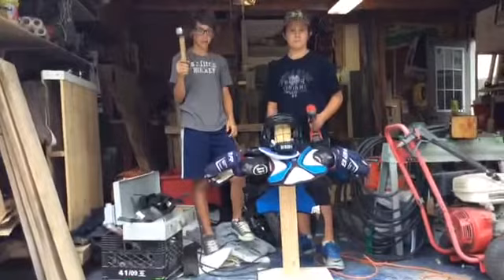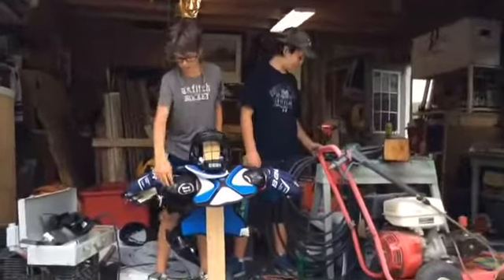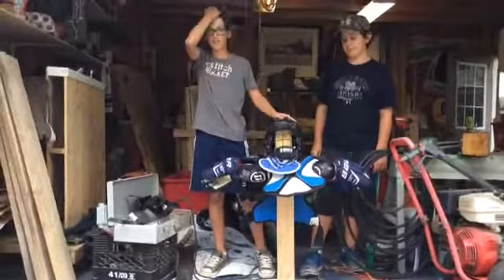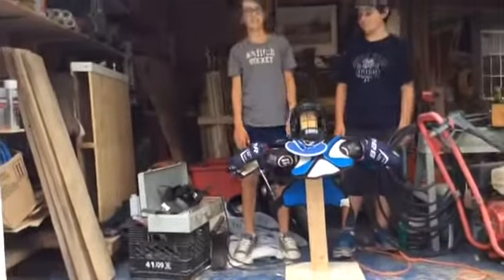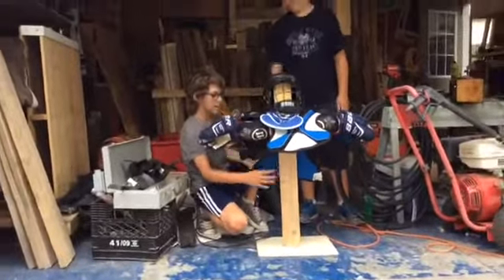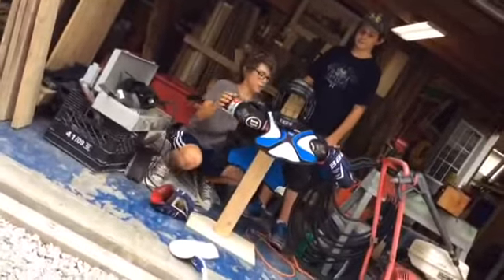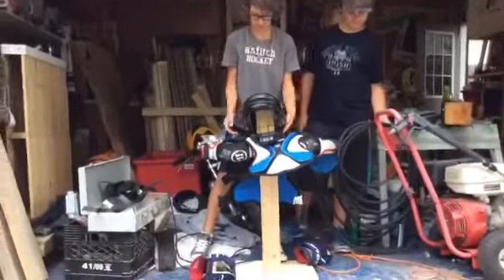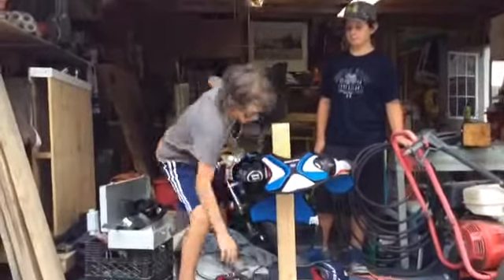sports equipment rack